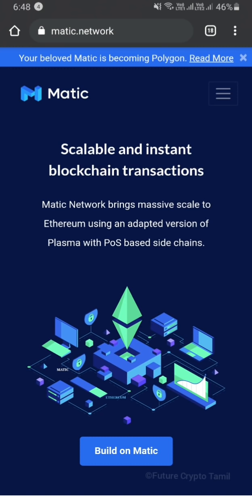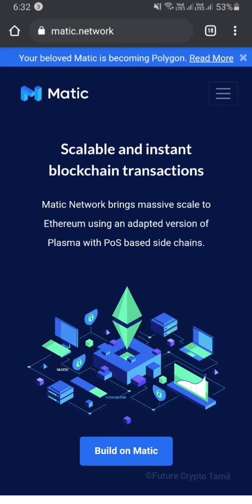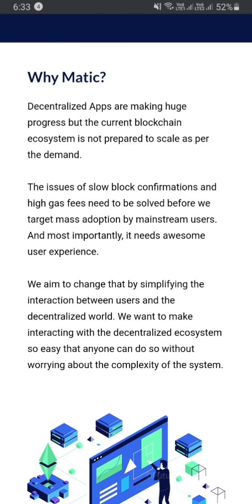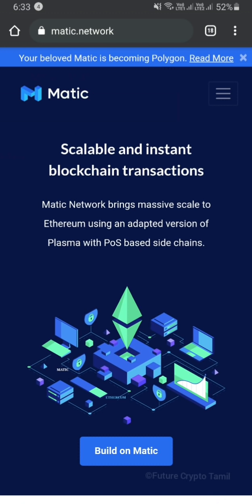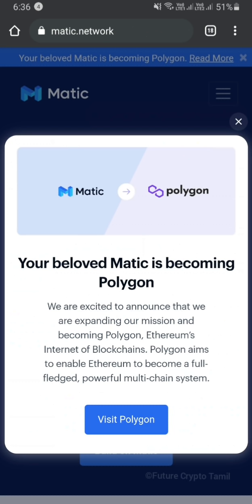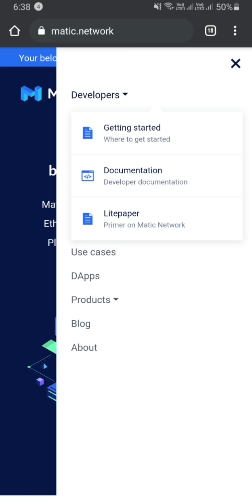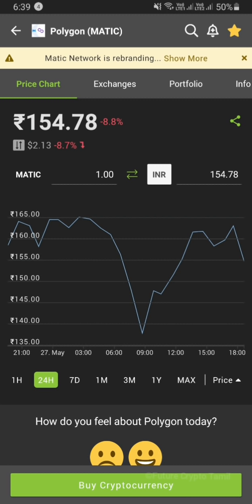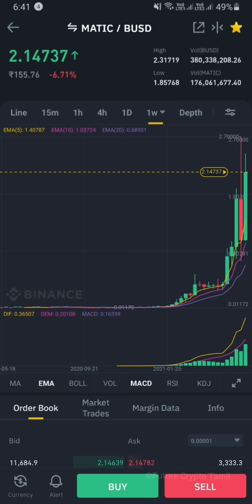Polygon (Matic)🔥Past 1 week crazy growth🤩Polygon Block chain💯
I'm sharing my portfolio experience with you guys,so do your own research, I'm just sharing my information with you guys. Your investment is your responsible💯

Thanks for showing this much love❤️